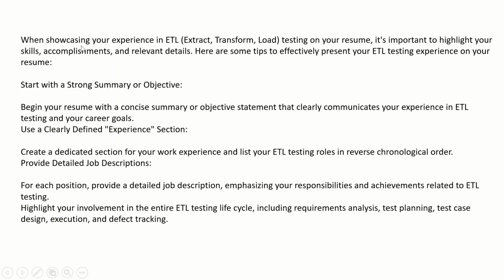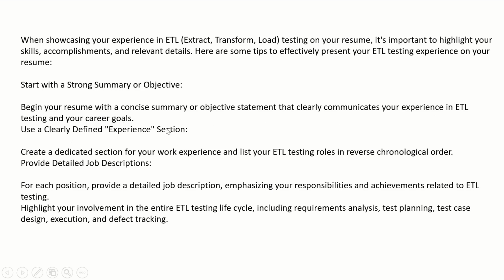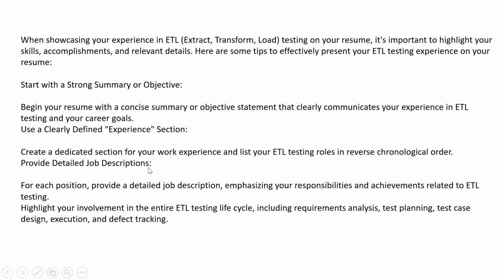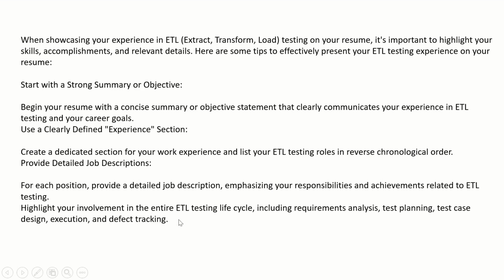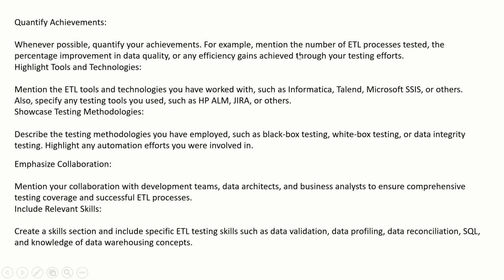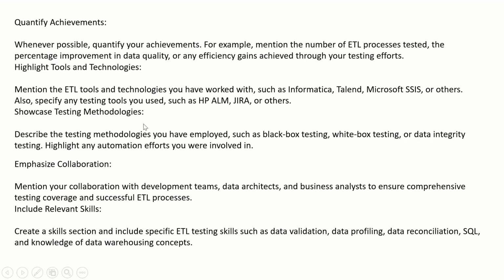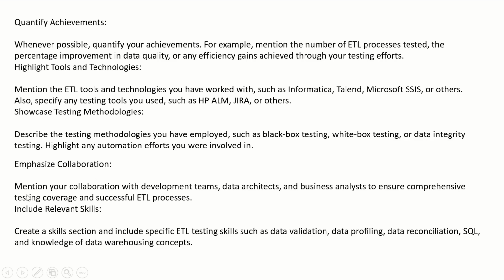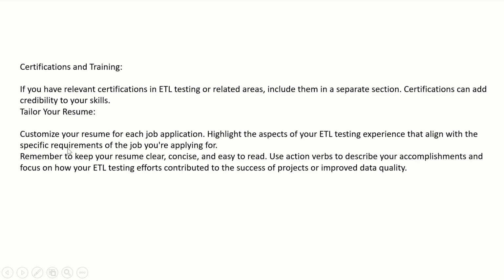How to Prepare Your Resume Effectively | Resume is Your First Face to Interviewer | ETL Testing